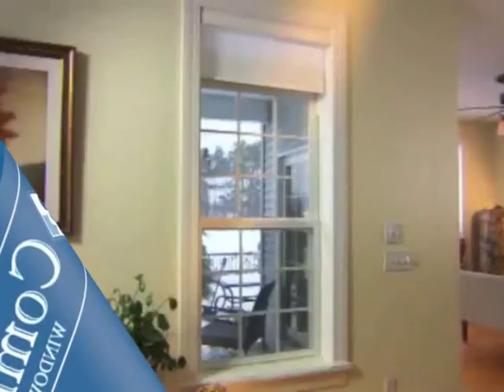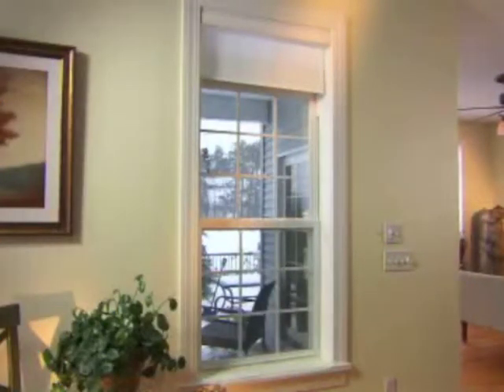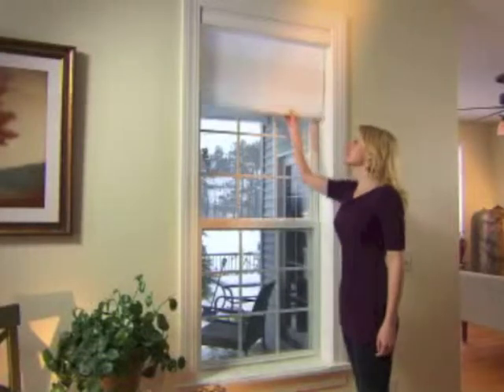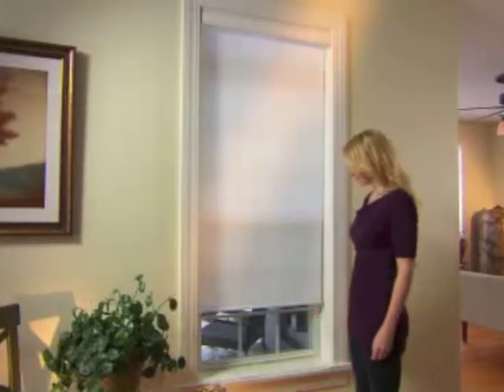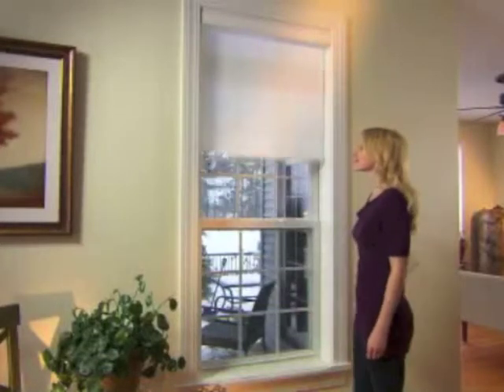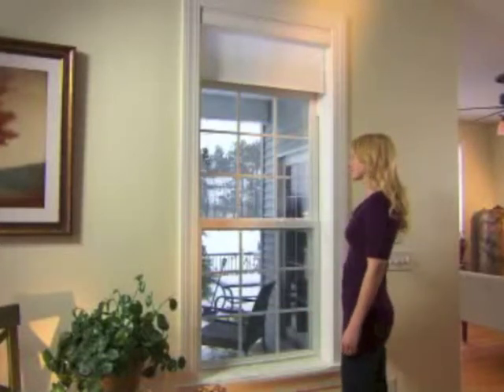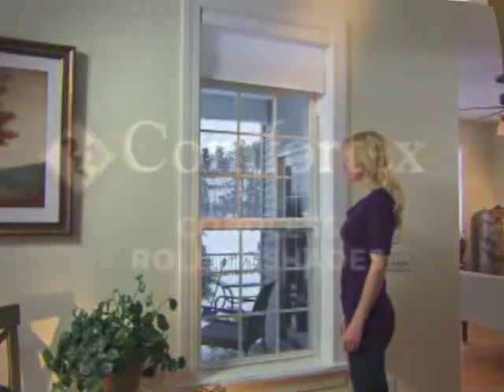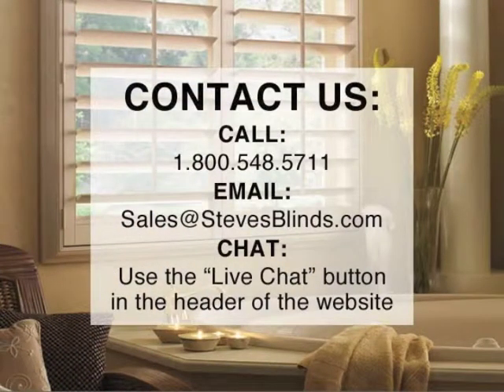How to Operate Comfortex Cordless Roller Shades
Cordless roller shades offer precise, quiet, and cord free operation. Simply pull down on the bottom rail, stopping when you've reached the desired level. To raise the shade, gently pull and release and the shade will automatically retract. Built-in adjustment controls allow you to fine tune the rail stop position at the top and the rate of speed for raising.

Comfortex Roller Shades combine fashion and function providing you with a vast array of colors and fabrics to compliment any style of décor.  Roller Shades are available in textured, woven and patterned fabrics as well as solar screen fabrics.